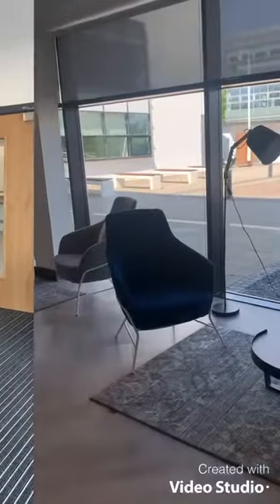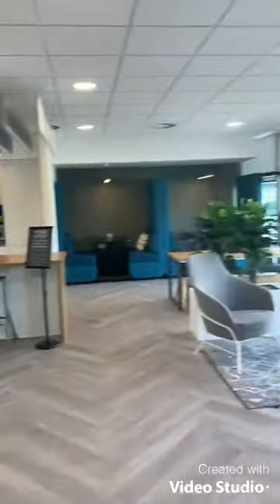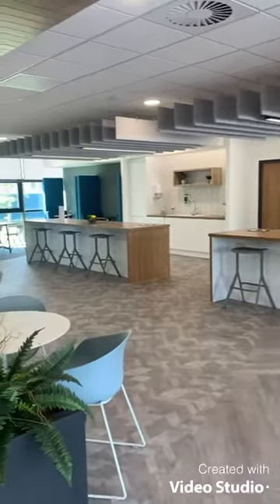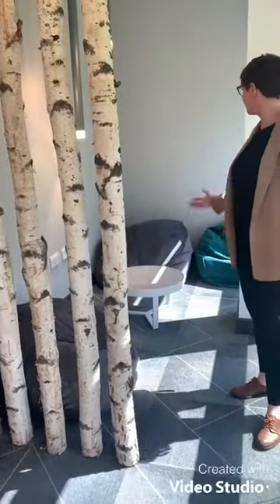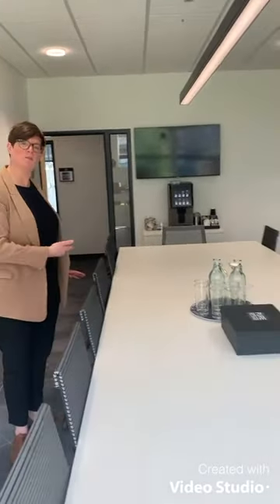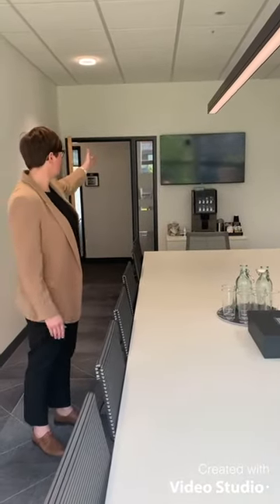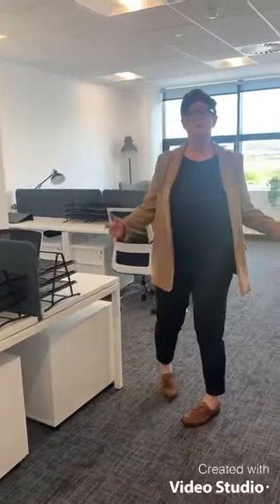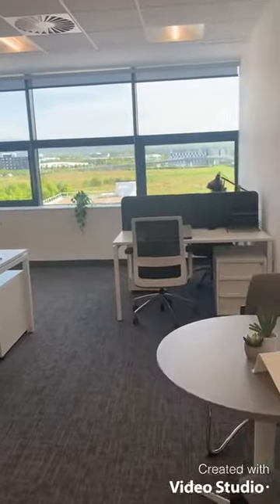Edinburgh Park Virtual Tour with Yolanda Wringe